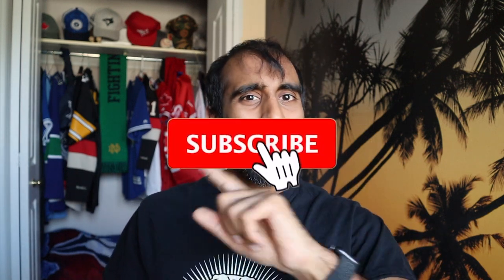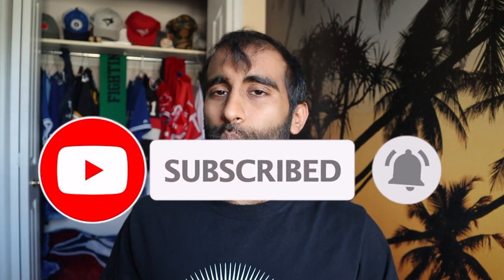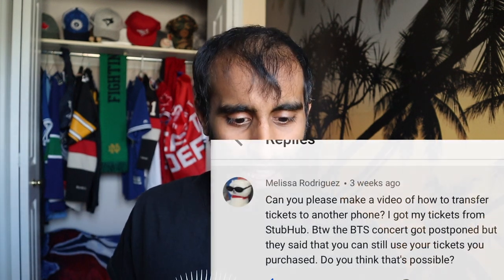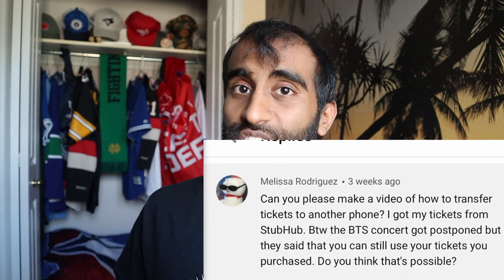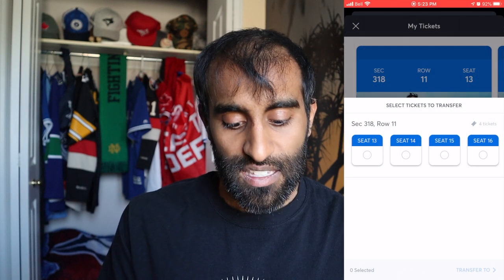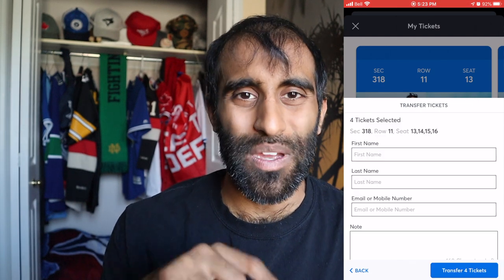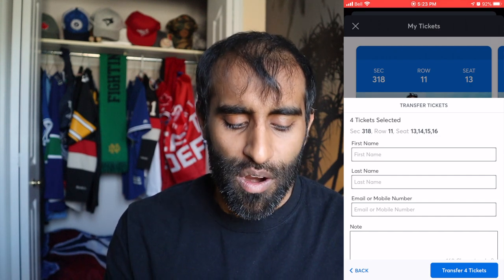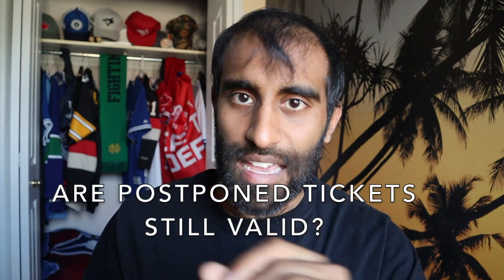HOW TO TRANSFER TICKETS ON TICKETMASTER TO ANOTHER PHONE | TICKET TIP THURSDAY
On this Ticket Tip Thursday, we're discussing how to transfer tickets from one phone to another (or basically one account to another).

Transferring tickets between two phones (or any two accounts/devices for that matter) is a relatively straightforward process, and only takes a few moments at best.

Simply log into your Ticketmaster account and head to your Tickets page. Here, you'll be able to select which event you'd like to transfer tickets for, as well as cancel any outstanding ticket transfers that have not yet been accepted. Note that some events/ticket types will not be eligible for transfer, so be sure to check with the event page itself to get all the details.

Once there, just click on the Transfer button to begin the process. Next up is selecting the seats you'd like to transfer. Nothing else to it really.